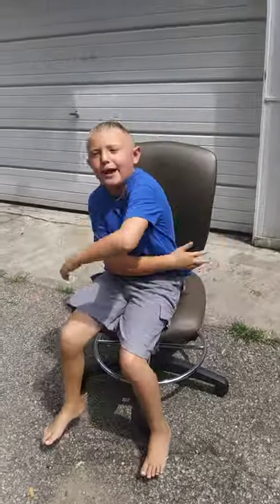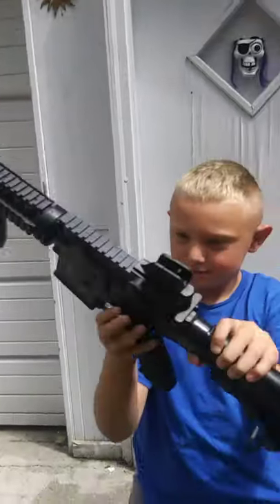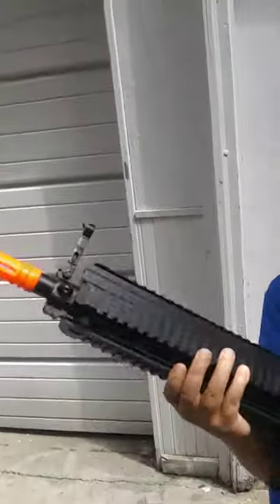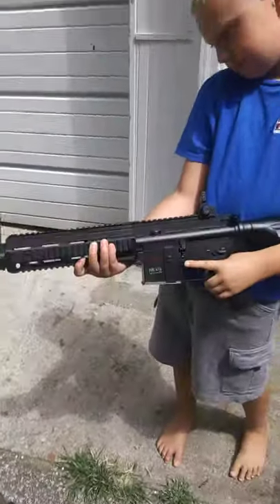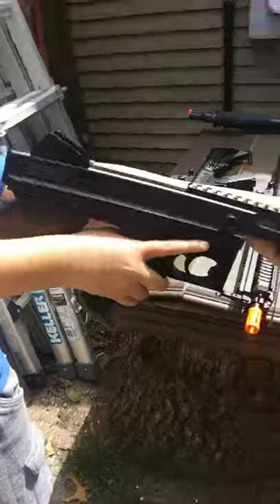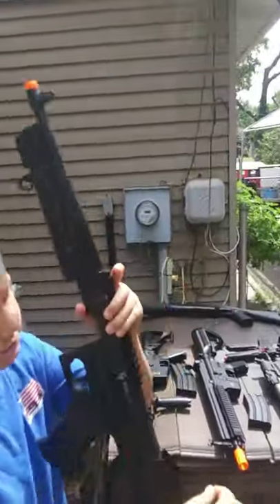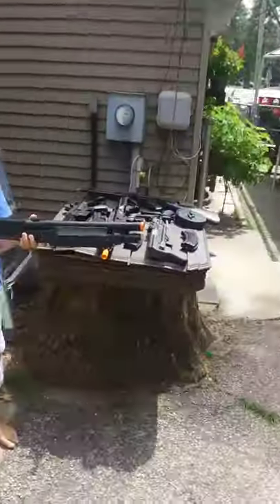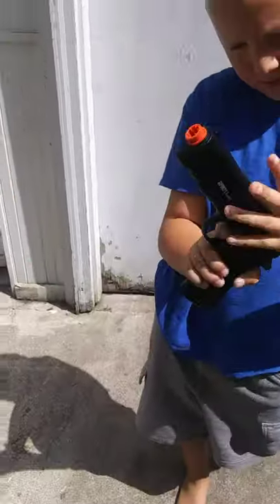Spidery gore2006 airsoft collection!!!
Sub to spidery